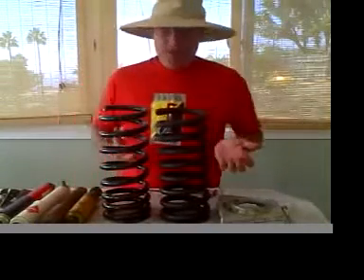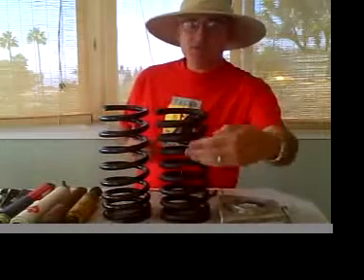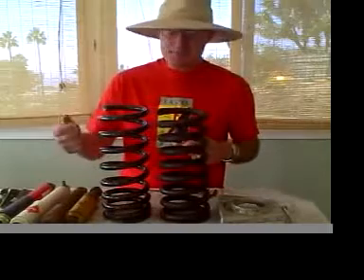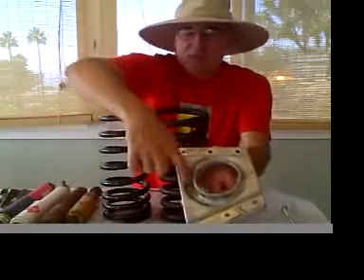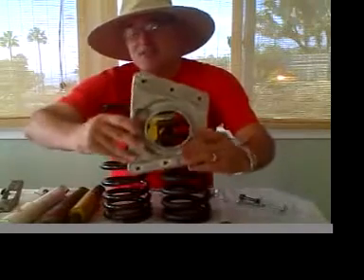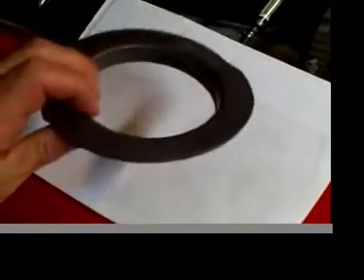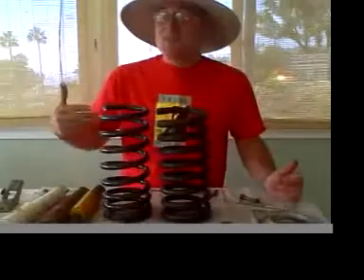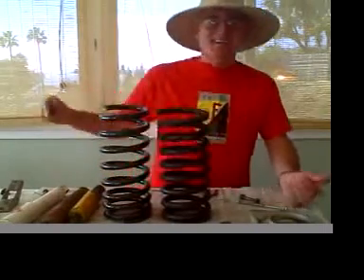Mr. Facel: FACEL-VEGA Springs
Mr. Facel discusses front suspension springs and installation tips.